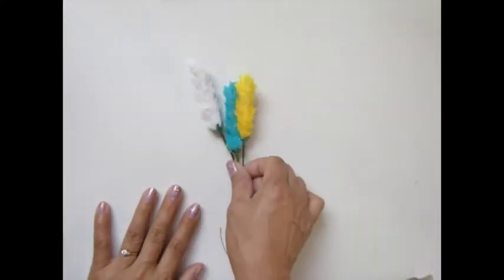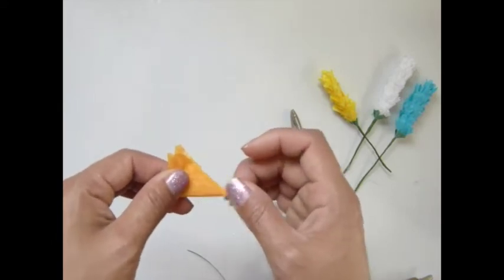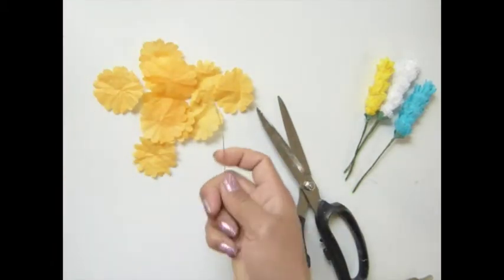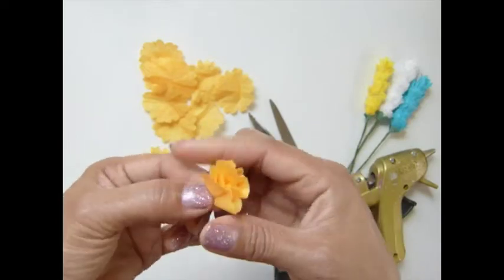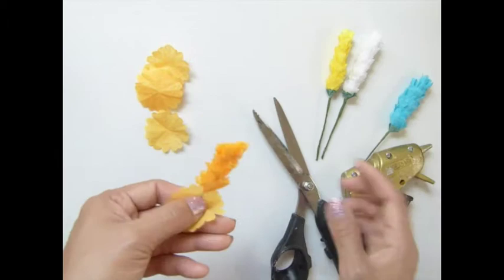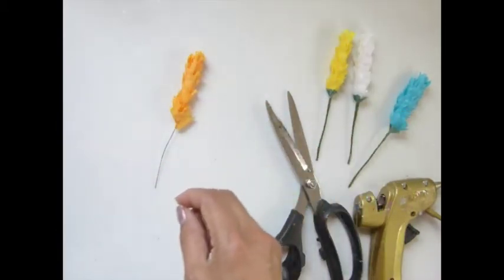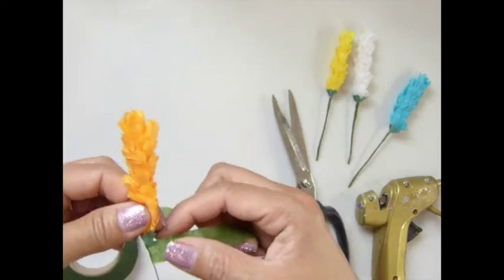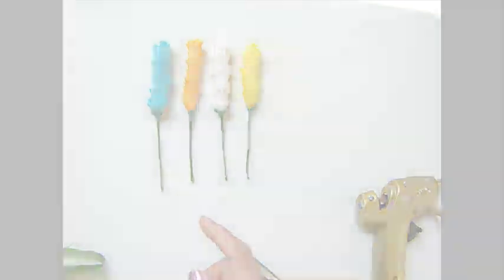DIY:How to:Tissue paper flower tutorial by Sa Crafters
I will keep coming with more flowers tutorial!!!

❤ Others channel ❤